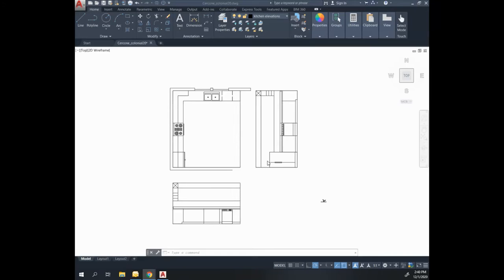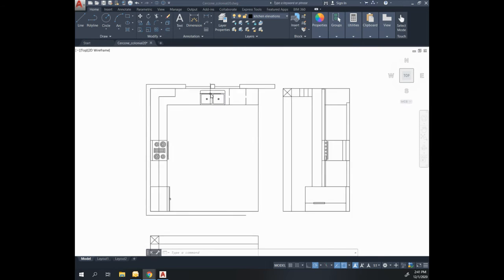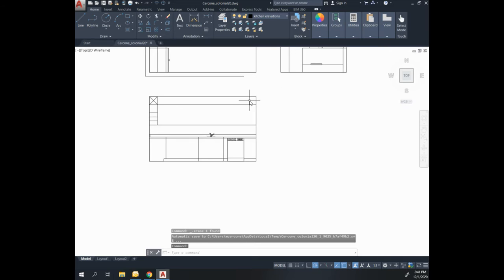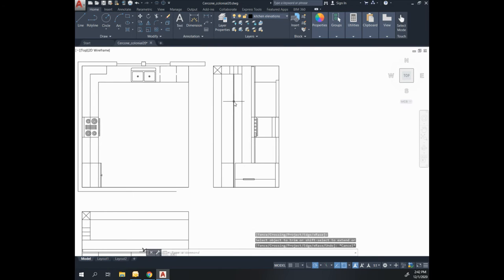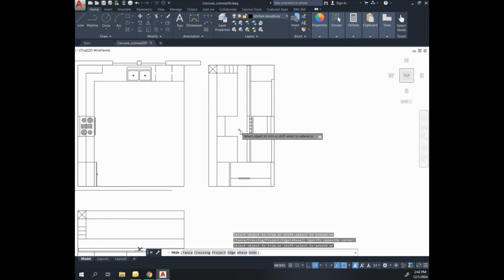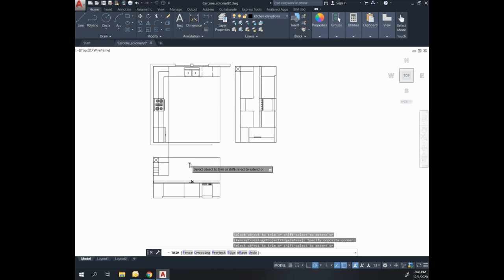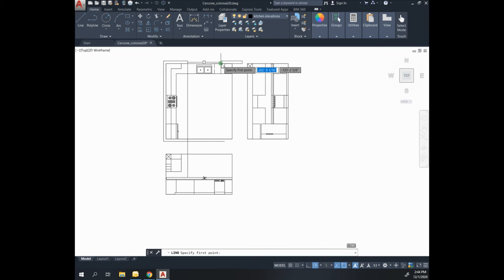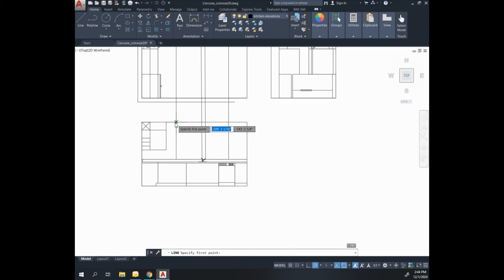Kitchen Elevations Part 3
adding in all item locations and heights